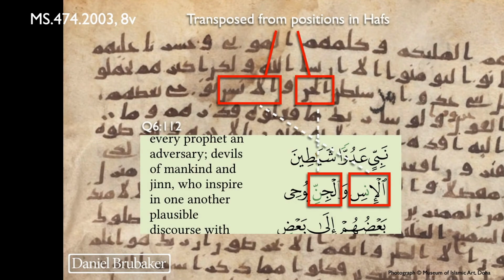Quran Manuscript Different- Dr Brubaker from Variant Quran.Textual Criticism of fragment MS.474.2003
In this short video, Dr. Brubaker shows a place in the manuscript fragment MS.474.2003 where two words in a list were written -- and allowed to remain despite other corrections on the page -- in the opposite order to that of the standard text.

The words in question are الإنس "humanity" and الجنّ "the jinn" of Q6:112.